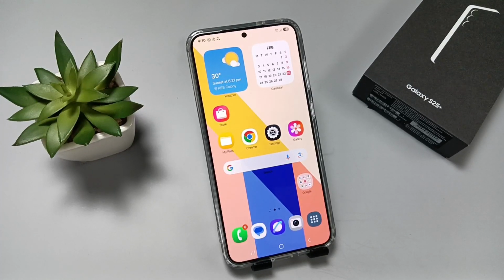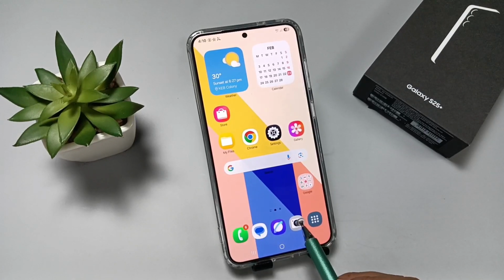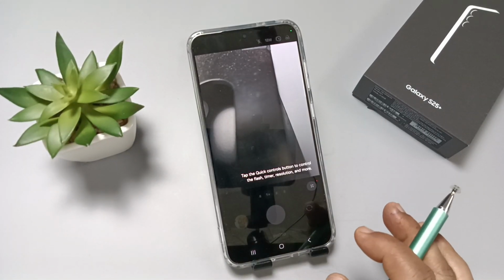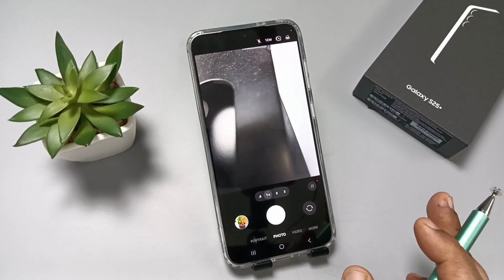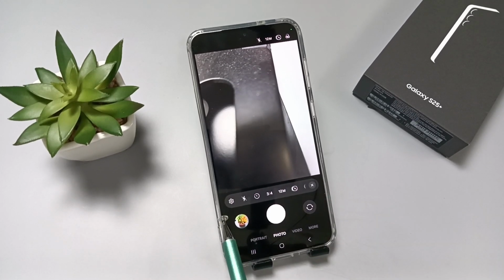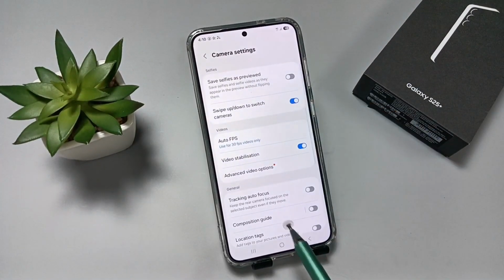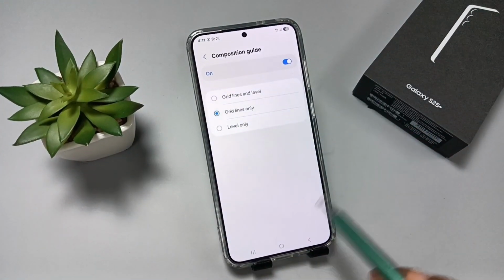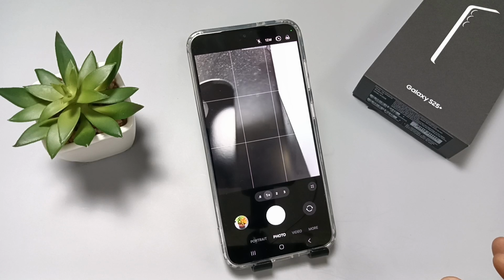Samsung Galaxy S25/S25+/Ultra | How to Enable Grid Lines in Camera on Samsung Galaxy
Learn how to enable grid lines in the camera app on your Samsung Galaxy S25 5G, Samsung Galaxy S25+, and SAMSUNG Galaxy S25 Ultra. Grid lines can help you take perfect photos by following the rule of thirds, ensuring better alignment and composition for your shots. This tutorial will guide you through the easy steps to activate the grid lines in your Galaxy S25 | S25+ | S25 Ultra camera, using Galaxy AI and Mobile AI features to enhance your photography experience.